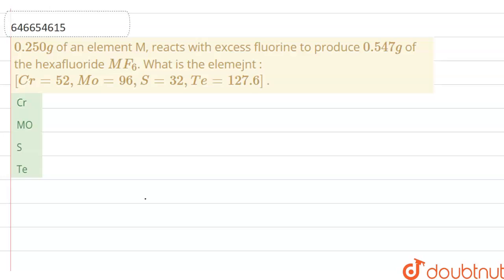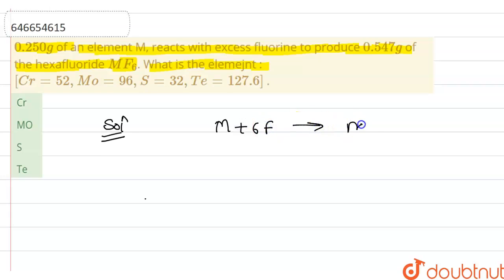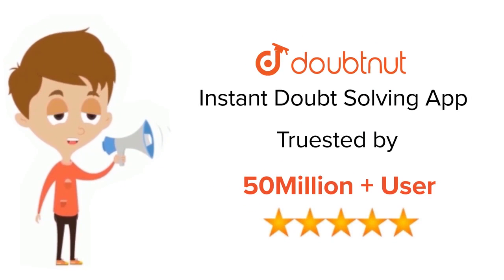0.250g of an element M,reacts with excess fluorine to produce 0.547g of the hexafluoride MF_(6)....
0.250g of an element M,reacts with excess fluorine to produce 0.547g of the hexafluoride MF_(6).What is the elemejnt : [Cr = 52, Mo = 96, S = 32, Te = 127.6] .
Class: 11
Subject: CHEMISTRY
Chapter: MOLE CONCEPT
Board:IIT JEE

👉 Have Any Query? Ask Us.